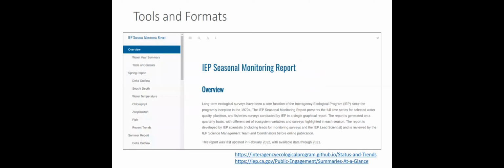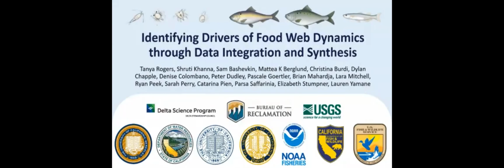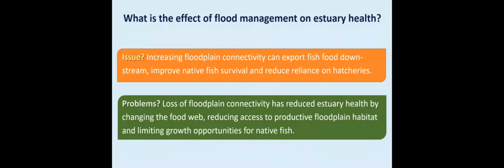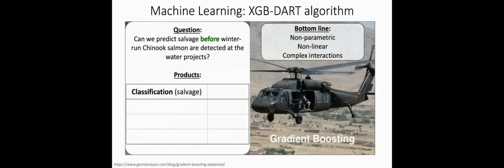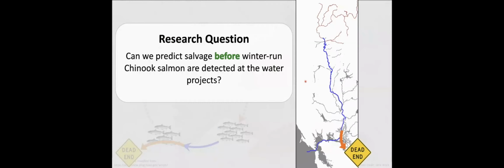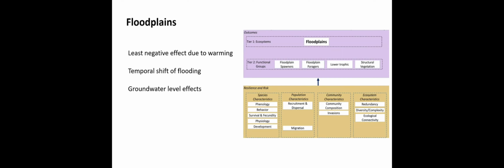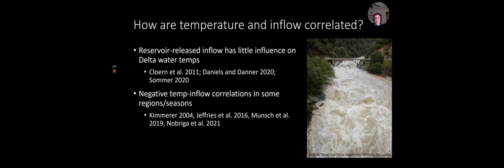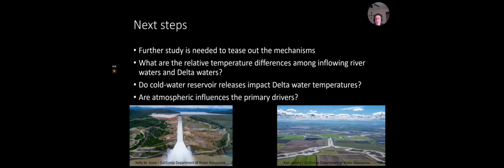Session XIV Data Synthesis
2022 IEP Annual Workshop
Speaker 1: 00:00:35
Using Reproducibility and Automation to Generate the Seasonal Monitoring Report
Speaker 2: 00:20:34
Tanya Rogers, National Oceanic and Atmospheric Administration
Identifying Drivers of Food Web Dynamics through Data Integration and Synthesis
Speaker 3: 00:40:23
Predicting Winter-Run Chinook Salmon in Salvage Using a Machine Learning Framework
Speaker 4: 01:00:35
Change is Here: climate change in the San Francisco Estuary
Speaker 5: 01:20:17
Water Temperature-Inflow Relationships in the Upper San Francisco Estuary